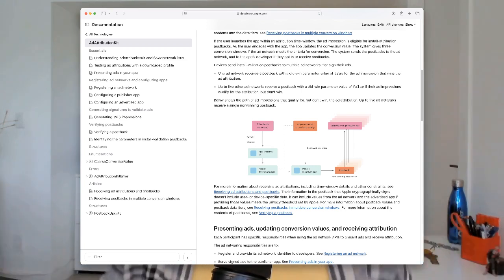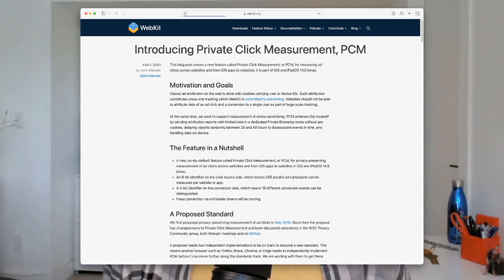SKAN vs AAK: what's the same, what's different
AAK or AdAttributionKit, is the new SKAN, right? So what's different? What's new?

Will you have to learn new and more about how to do mobile attribution on iOS?

Well, yes. But not that much.

Here we break it all down ...